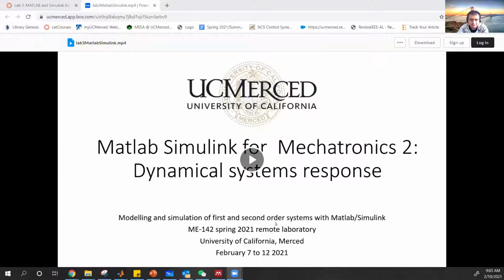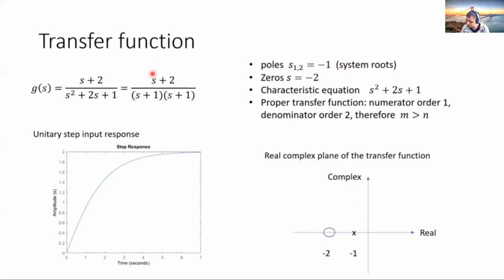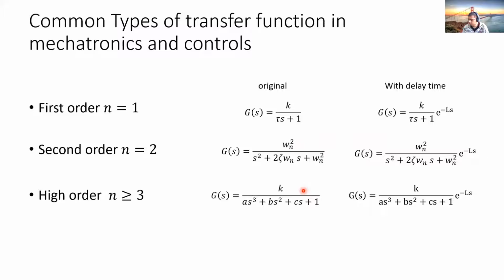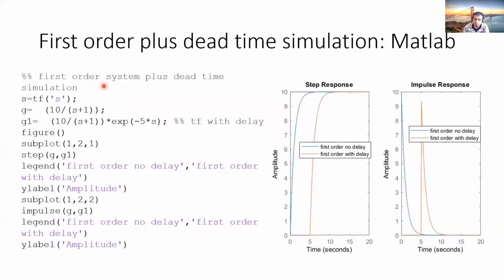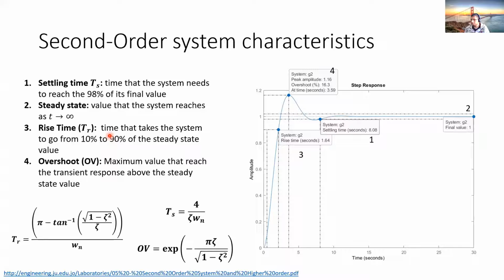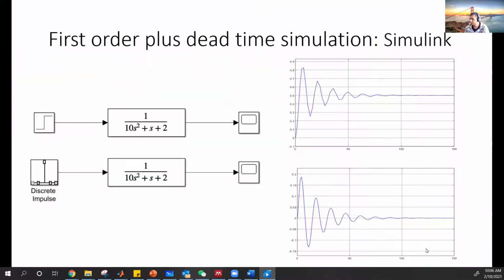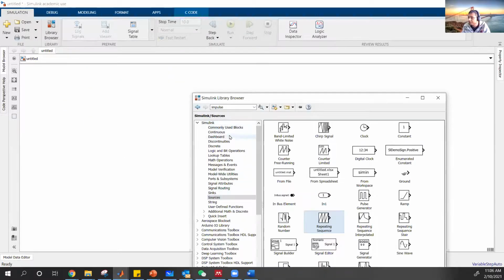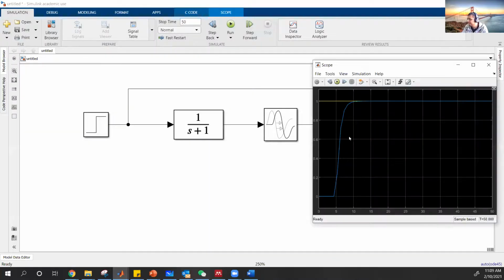ME142Sp21 Mechatronics Lab03 (week-04)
Lab 3: Matlab Simulink basics for Mechatronics and controls 2